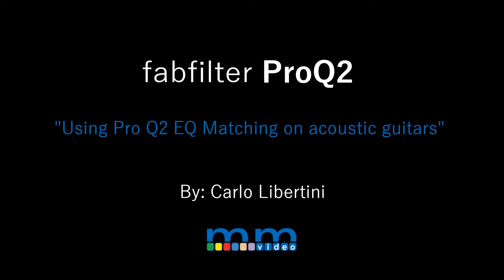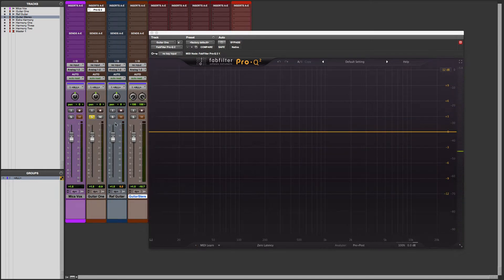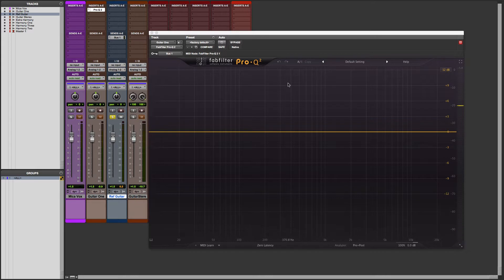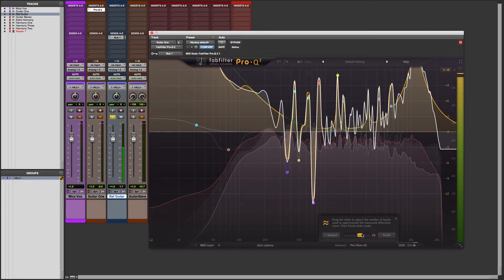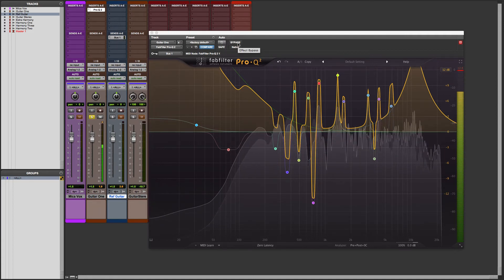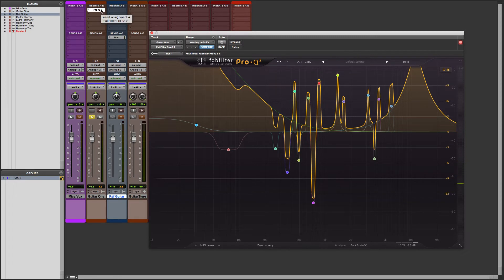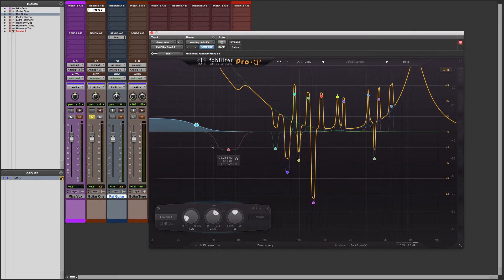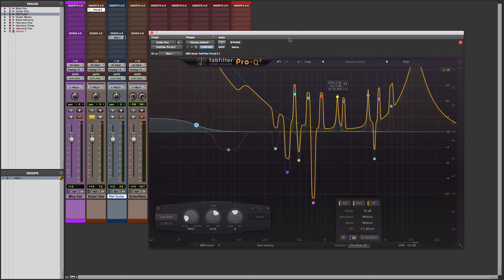FabFilter Pro-Q 2 EQ Matching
FabFilter Pro-Q 2 was the winner of the SOS 2016's "Best Software Plug-in of the year" Award.  A revolutionary EQ with 24 Bands, M/S processing, 96 dB/oct filter slope, EQ Match and Spectrum Grab functions. In this video Product Specialist Carlo Libertini utilizes the EQ Match function to adapt the tonality of one guitar track to another. Watch as Carlo sends his reference guitar through the sidechain of Pro-Q 2 to record the EQ curve and then how he superimposes it onto his current guitar track.